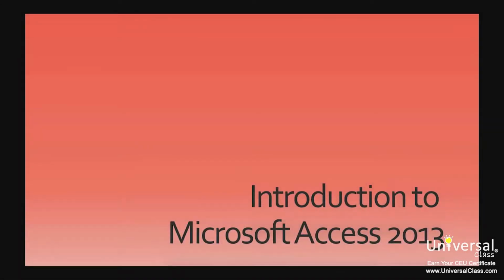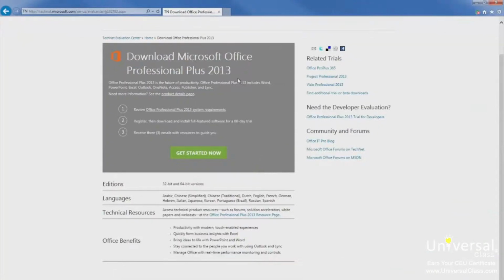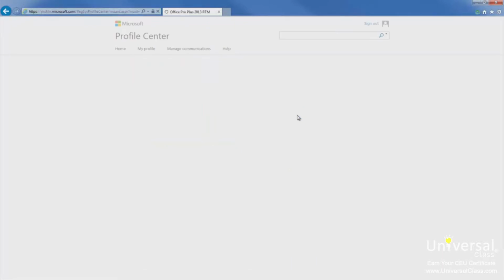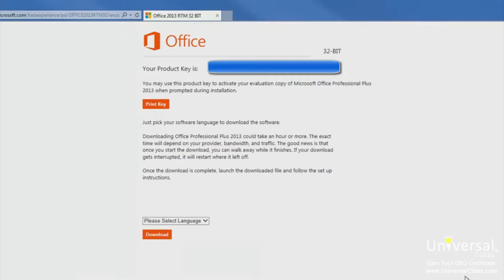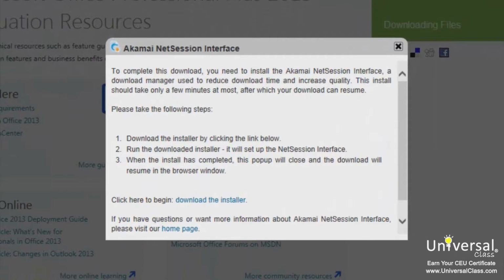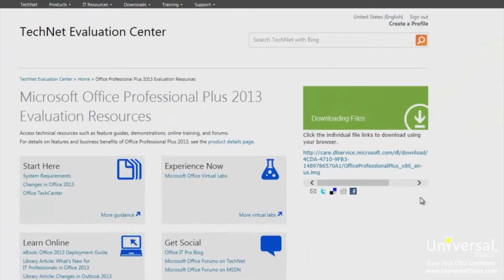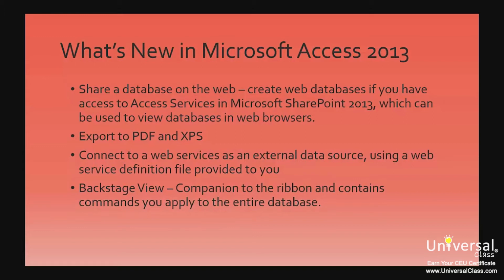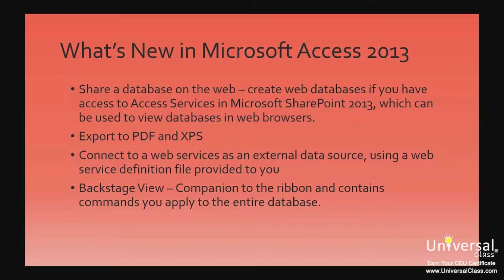Introduction to Microsoft Access 2013